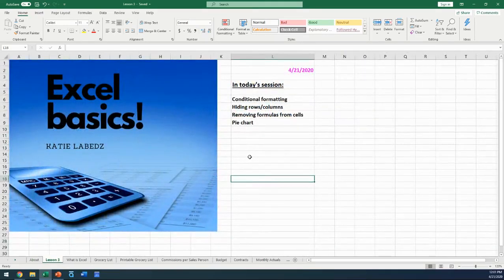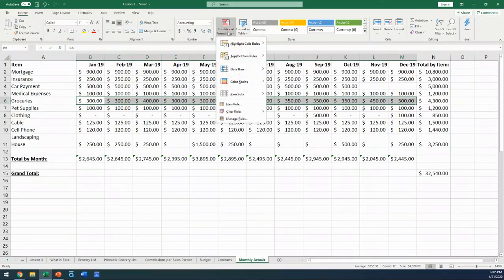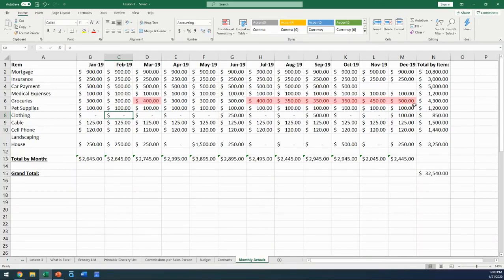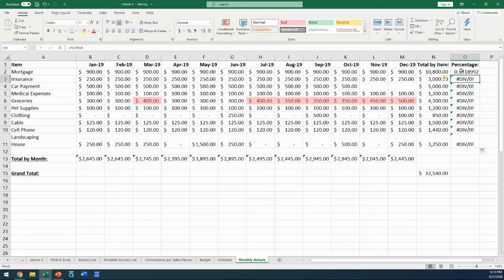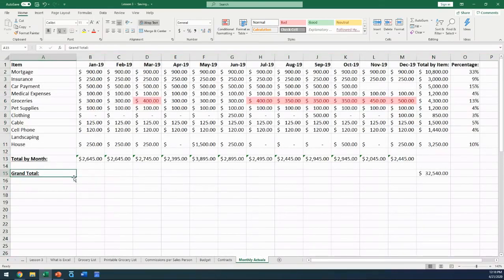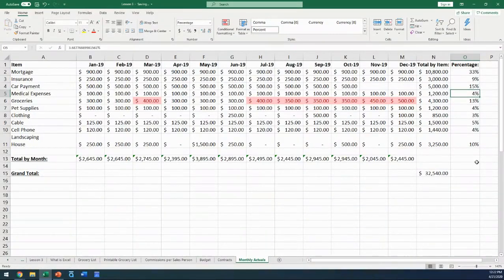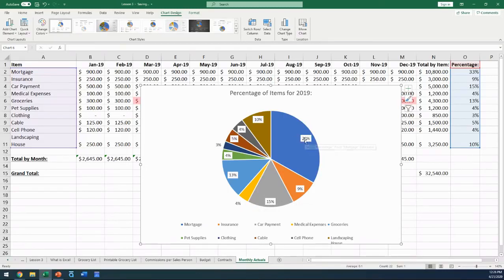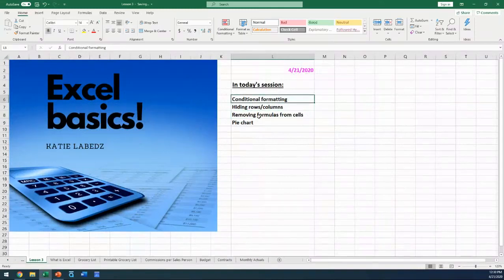Excel Basics-conditional formatting, hiding rows, removing formulas, pie charts